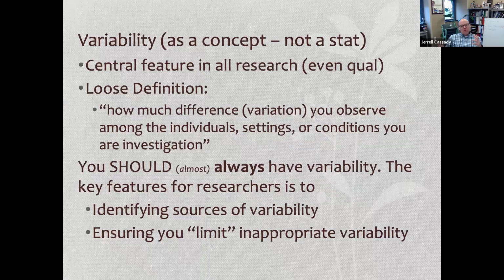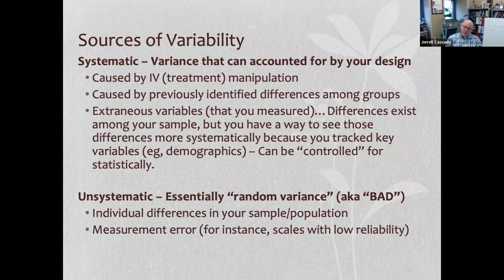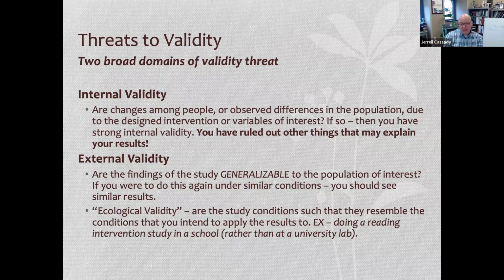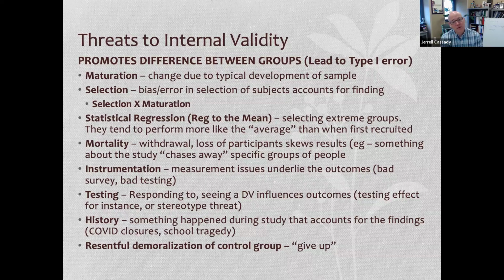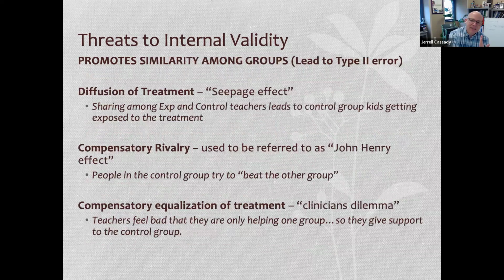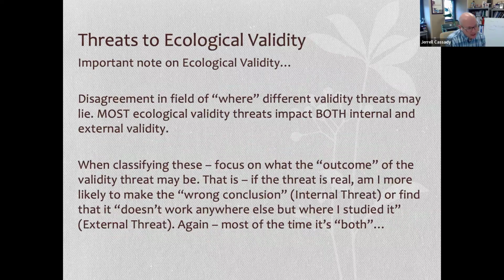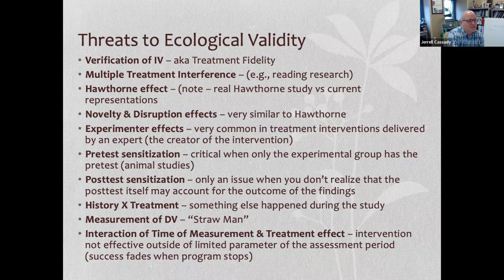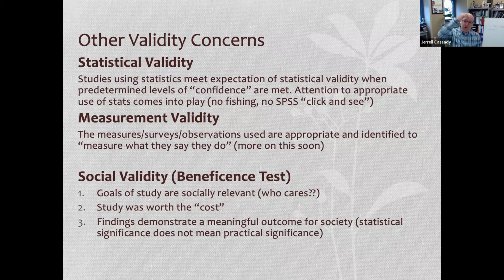Research Design: Threats to Validity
Video of "Threats to Validity" in Educational and Psychology Research